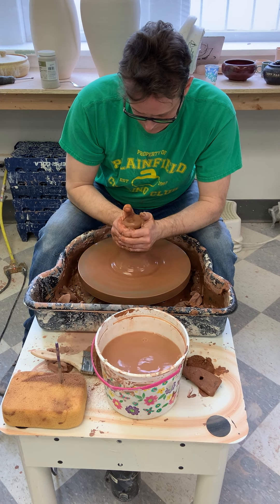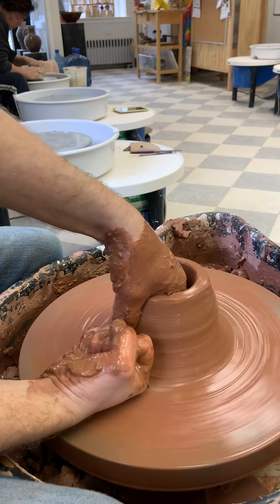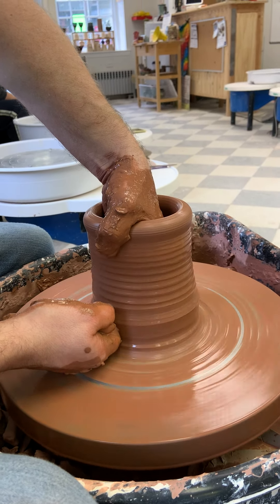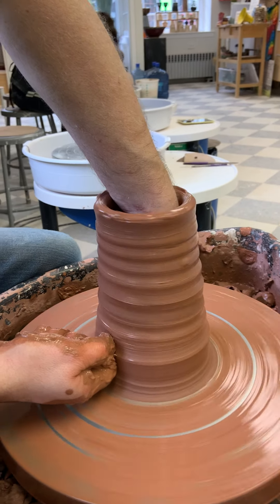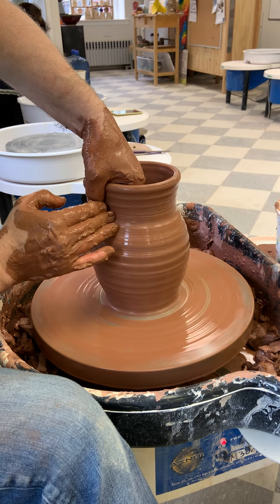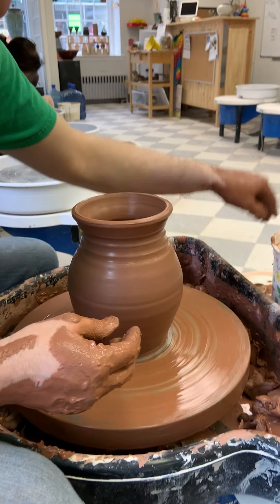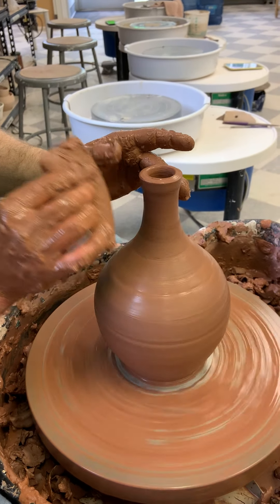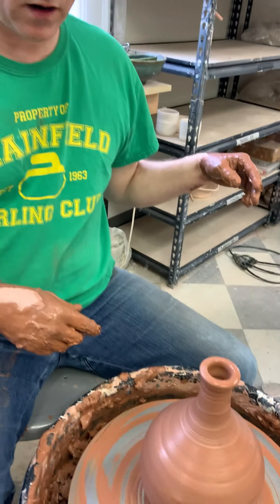Throwing a bottle form from 3 lbs of clay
this is my take on throwing a bottle form. trying to get all the clay in to the form without cutting clay off of the neck if it gets uneven.